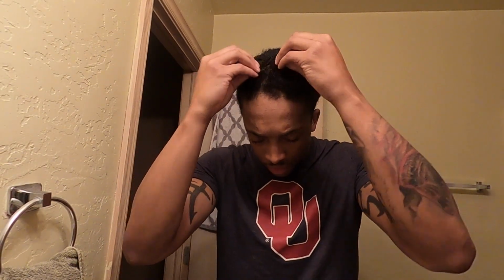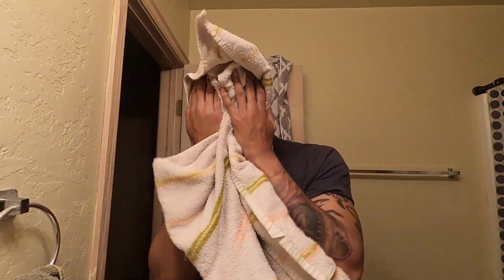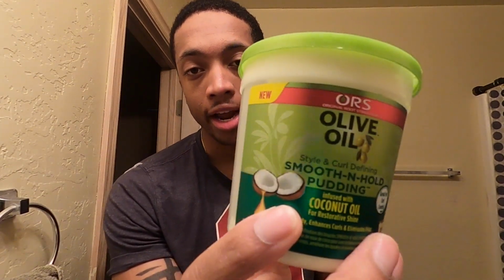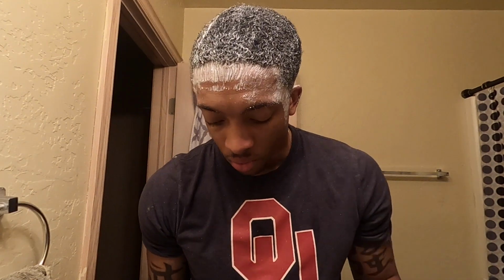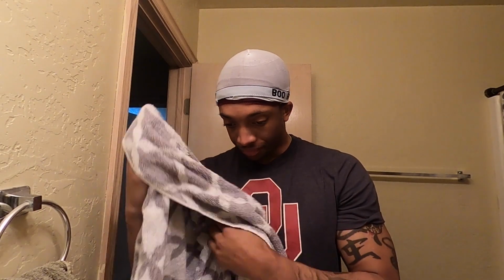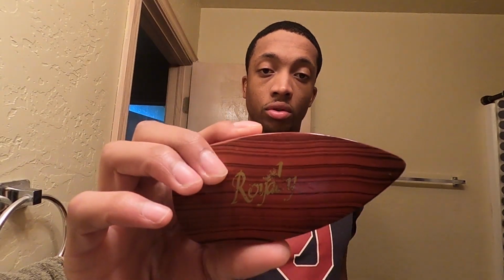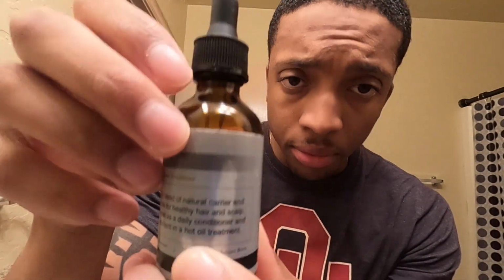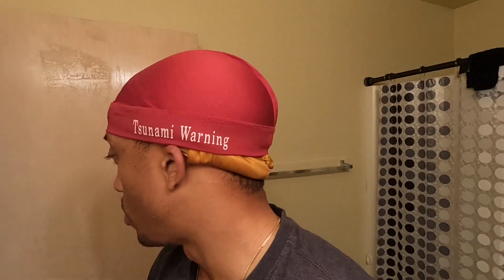How I Wash My Waves | 360 Waves Wash and Style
A quick and simple way on how I wash my hair EVERY TIME!